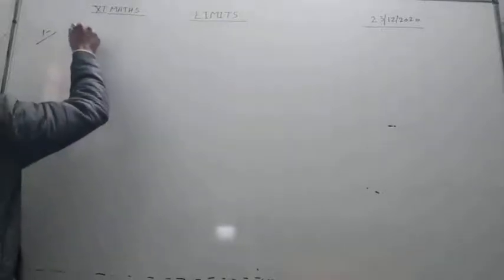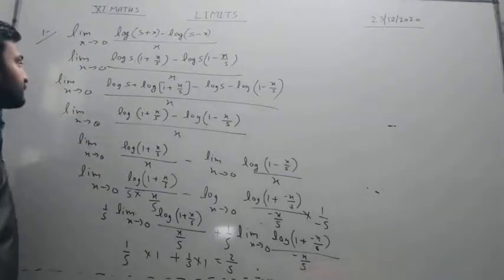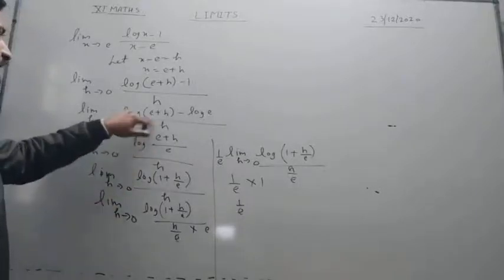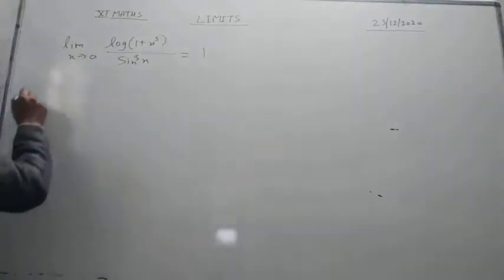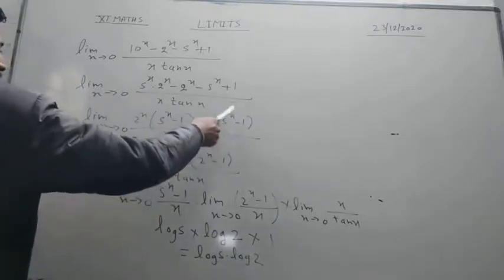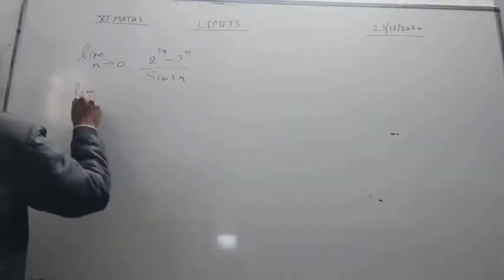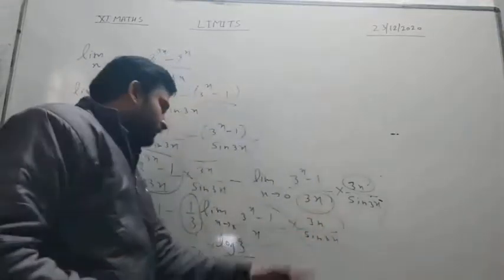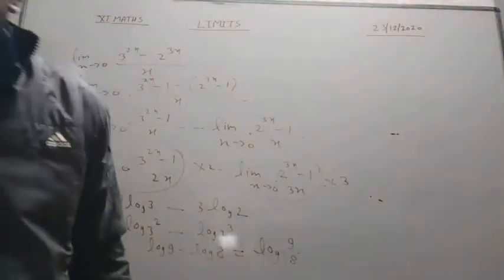Class XI Maths 23-12-2020 by Ritesh kumar srivastava